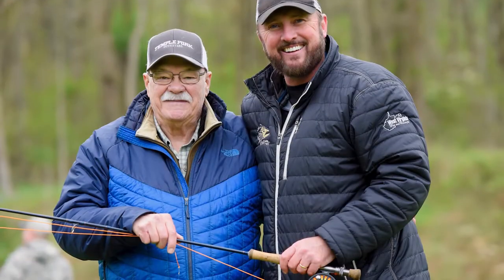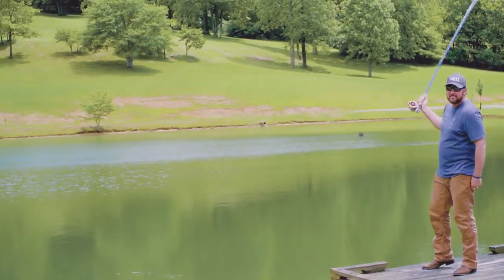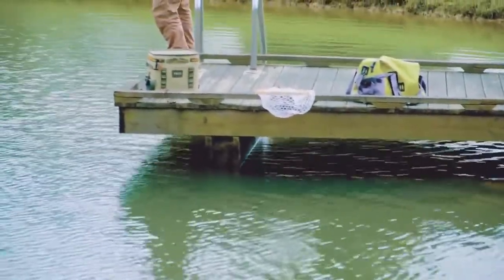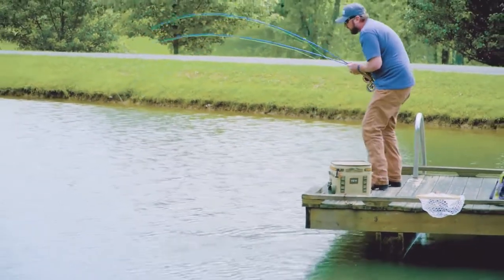Two Rods, Two Fish, One Cast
Watch as Curtis Fleming catches 2 fish on 2 rods. at the same time...

Team members:
Curtis Fleming/Host:

Christian Kerns/Producer,